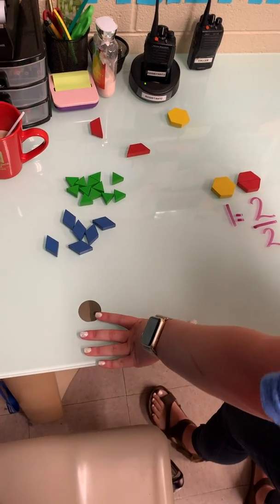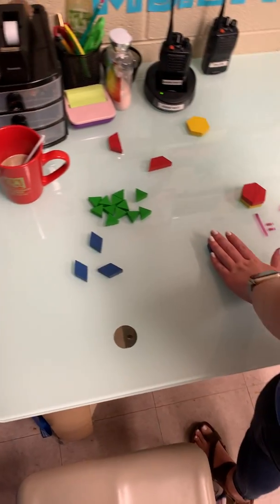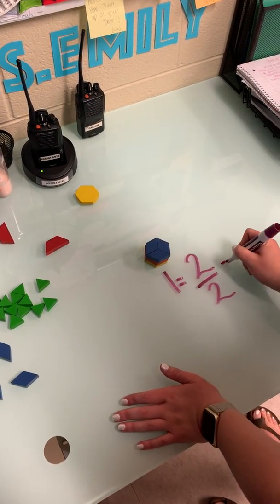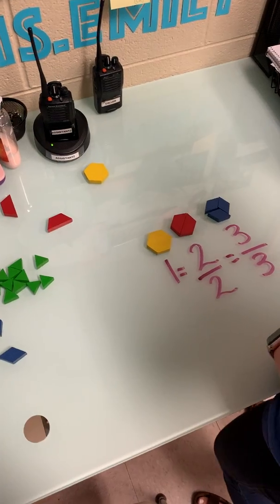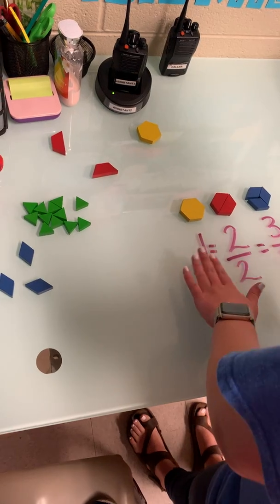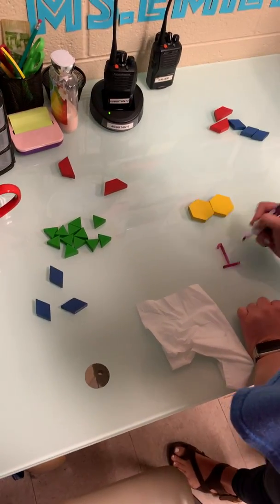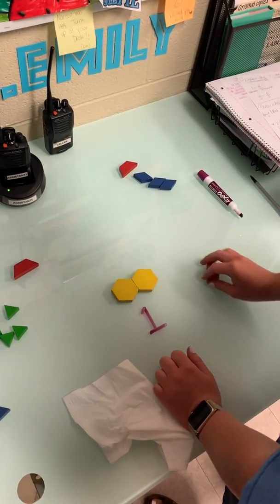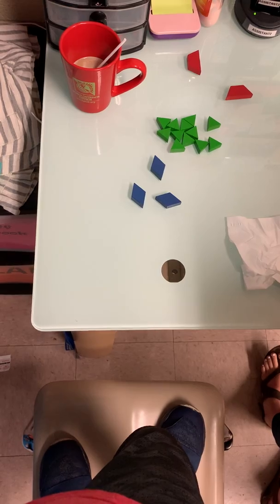Pattern Blocks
Emily LaBorde
May 2019
Math Methods